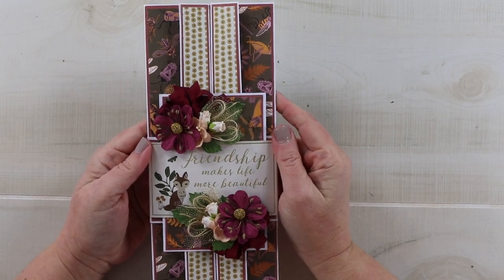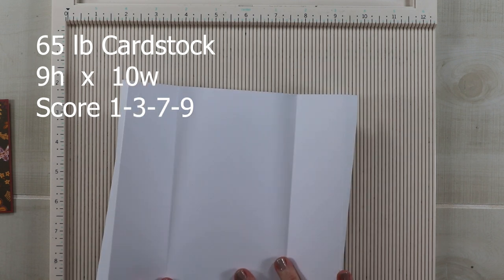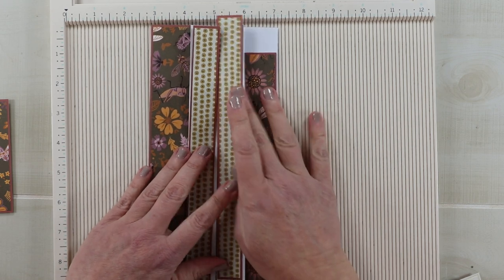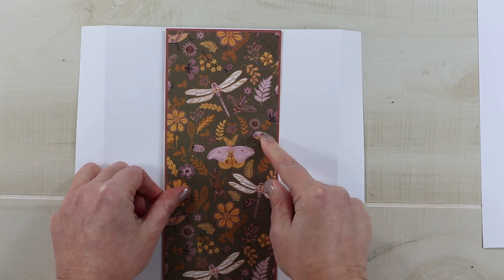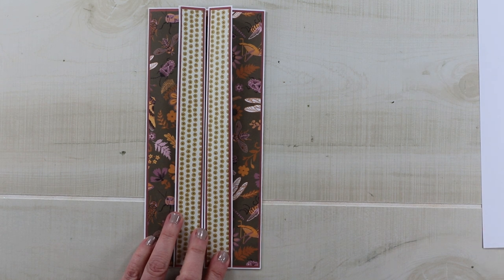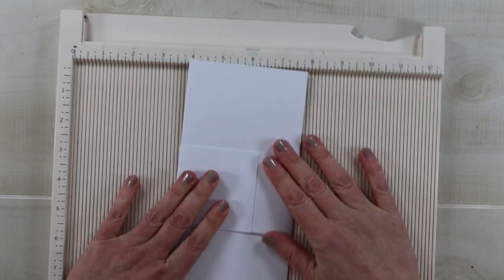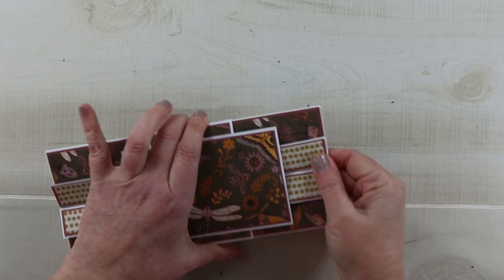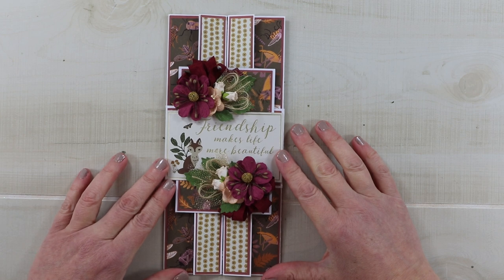Double Gatefold Slimline Greeting Card w/Belly Band Polly's Paper Studio Tutorial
Join me as I create a double gatefold slimline greeting care using the Woodland paper pad from Park Lane, and trims from Really Reasonable Ribbon.

~Friendship Slimline Greeting Card~